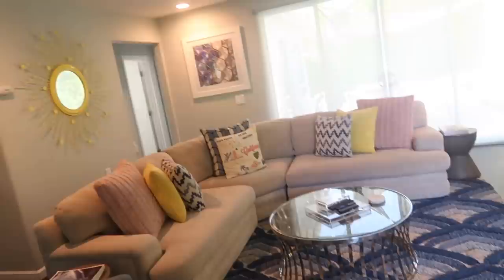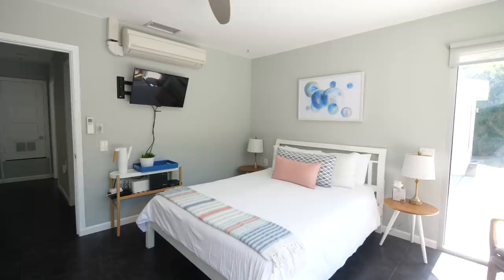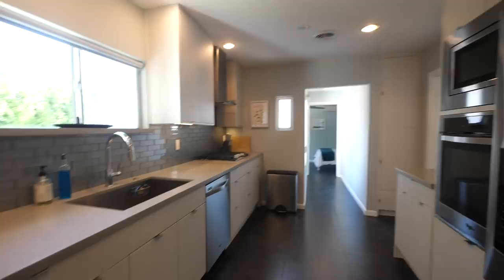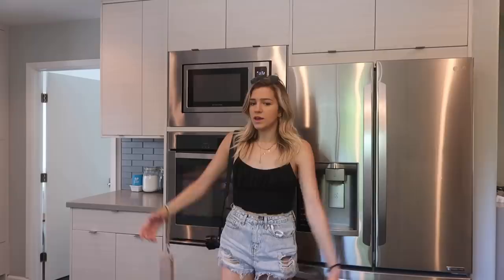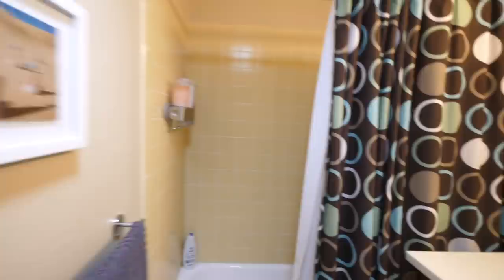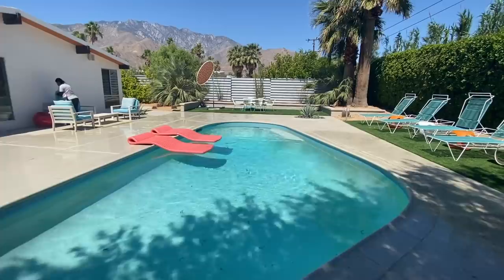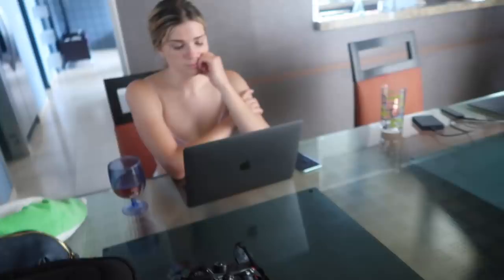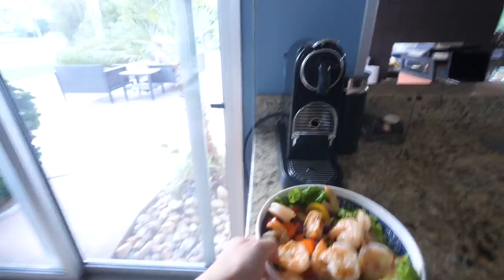Touring Palm Springs Houses For Sale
which one was your fave?!

-get unlimited free music for 30 days for your YouTube videos

-Get $10 cash on your first 2 rides on FreeBird (cash back on Uber and Lyft) with the code "w47ca" - Download it